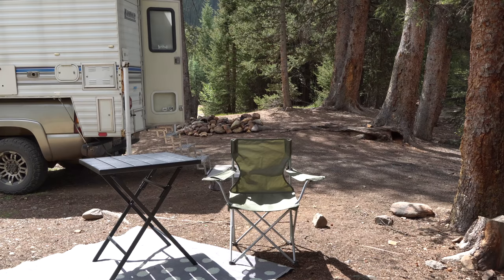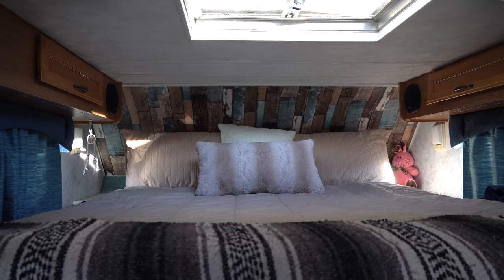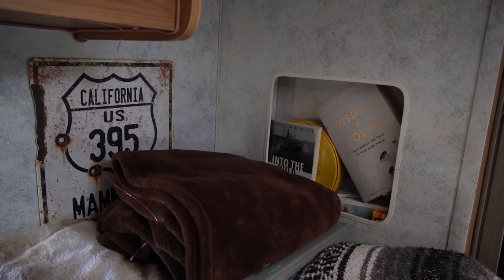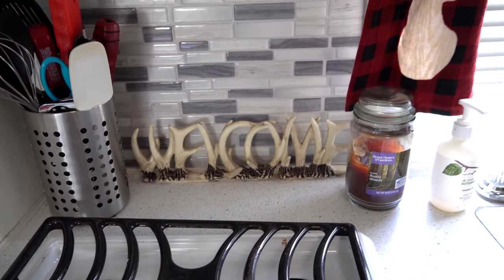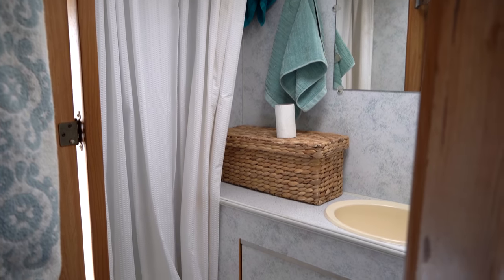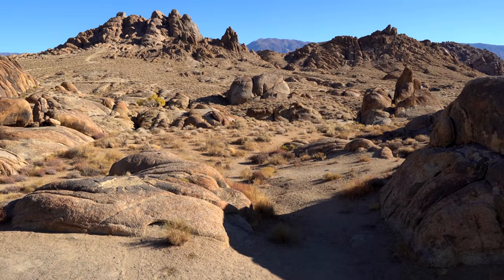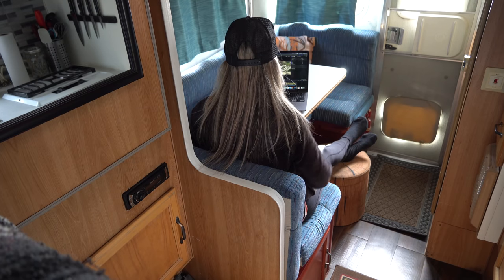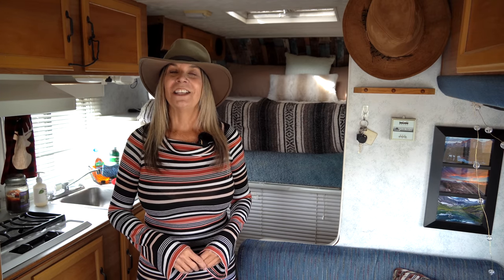MY TINY HOME On Wheels | WOMAN Traveling SOLO and Living FULL TIME in a Truck Camper | Van Life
Come take a tour of my tiny home a 2000 Lance Lite 825 truck camper. In May of 2019 I quit my job and left everything behind to live a life on the road full time. I have been traveling and adventuring the Western USA ever since living in my truck camper. It's a tiny space, but Lance has done an amazing job of ingeniously utilizing every inch. See how I use this space and how living in a such tiny space can be done.

If you'd like to support the channel and have access to exclusive Q&A's, photos, behind the scenes footage and more...please consider becoming a Patron for as little as $1 a month. You will be offered different levels of incentives based on your donations. This helps me to create these videos for you and continue to improve quality, upgrade equipment and travel to epic locations. Thank you!

Camera Sony a6400
Camera Lens
Carbon Fiber Tripod
Peak Design Capture Clip
Garmin InReach Mini
AnkerPower Bank
Big Agnes Fly Creek UL2 Tent
Big Agnes Roxy Ann 15 Sleeping Bag
Thermarest NeoAir Xtherm
Osprey Aura 65 Liter Backpack
Salomon Trail Runners
LaSportiva Ultra Raptors
Patagonia Down Sweater
MSR Pocket Rocket Stove
Toaks 700ml Pot
Katadyn BeFree Water Filter
Katadyn Gravity Filter
Platypus 2-Liter UltraLight Collapsible Water Bottle
Deuce of Spades Trowel
Luci Light Solar Light
Sea to Summit Spork
Sea to Summit Ultra Light Pillow
Darn Tough Socks
The North Face Women's Tights
Gottex Retro Racer Legging
Prana Pants Halle
Prana Pants Meme
Columbia PFG Shirt
Odlo Base Layers
The North Face Gloves

Backpacking Meals I Like:
Backpacker Pantry 3 Cheese Mac and Cheese
Backpacker Pantry Stroganoff
Mountain House Lasagna
Wild Zora Meals